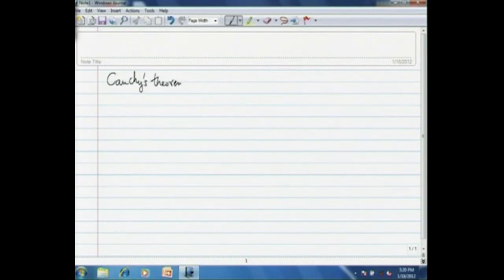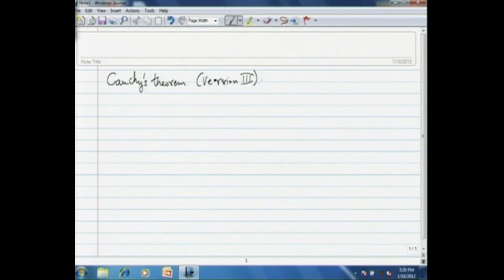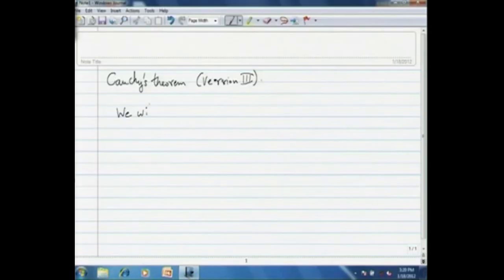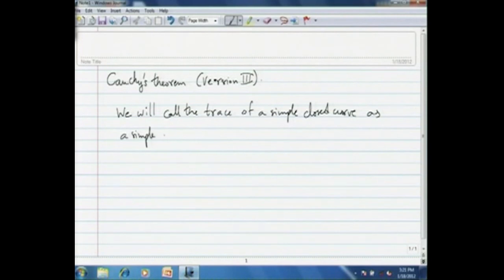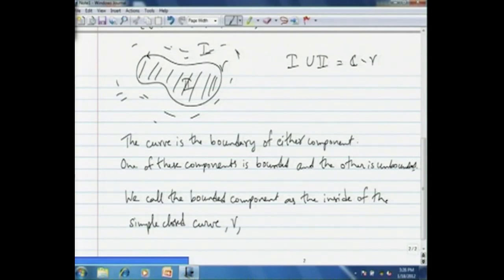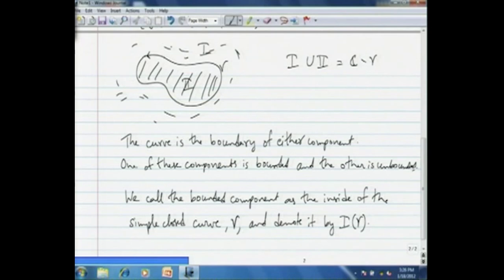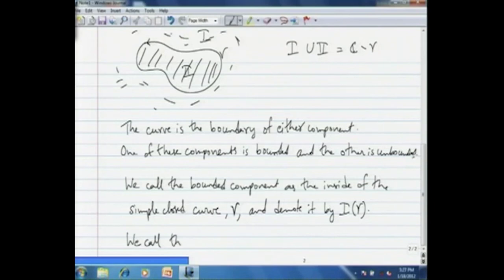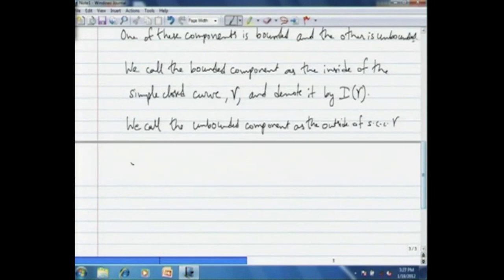Cauchy’s Theorem Part - III